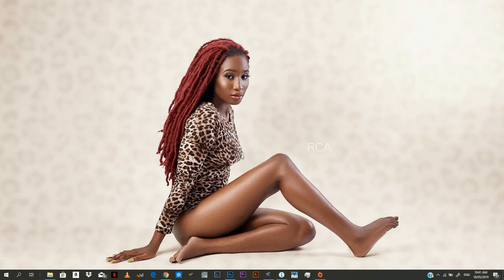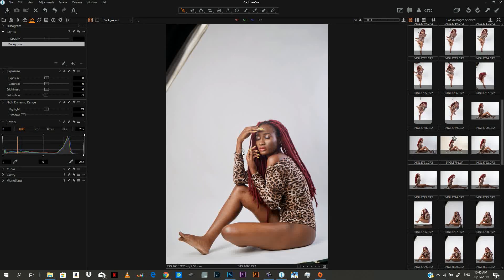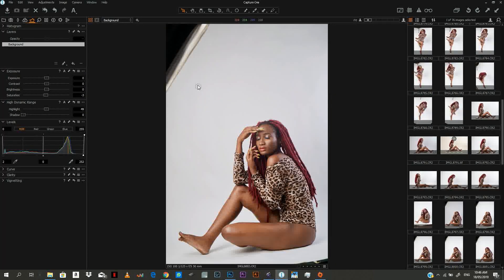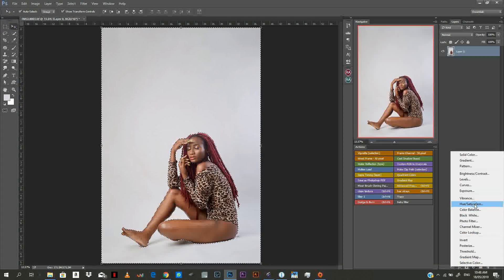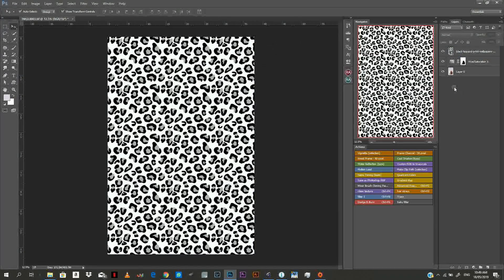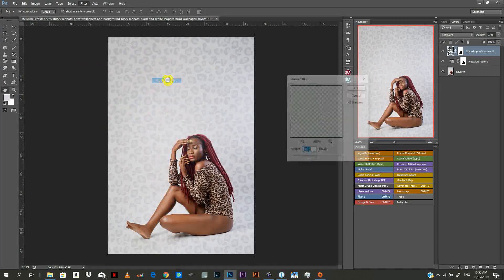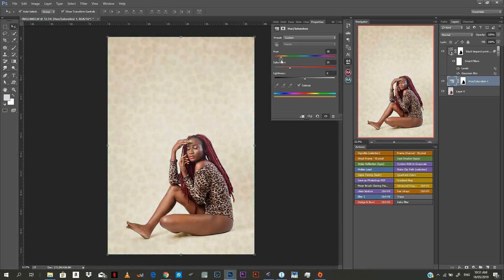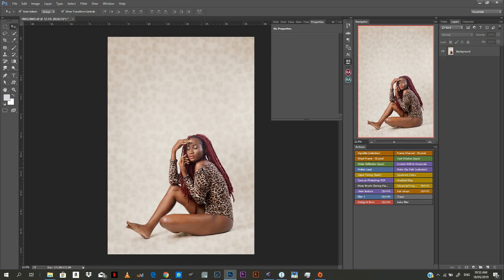Photoshop tutorial: HOW TO CUSTOMIZE BACKDROP IN LESS THAN 6 MINS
Shooting with regular backdrops can be boring sometimes. However, i found a way to customize backdrop in Photoshop and it take limited time and will also help you save cost.